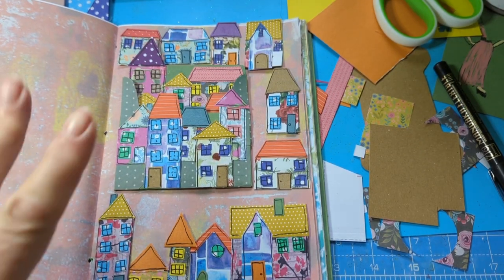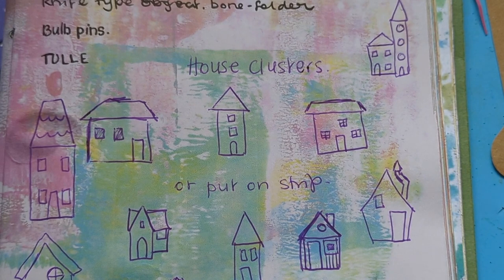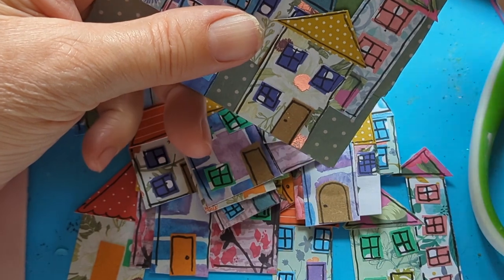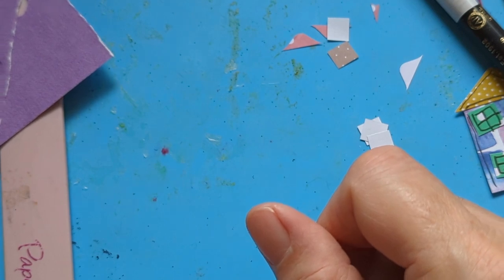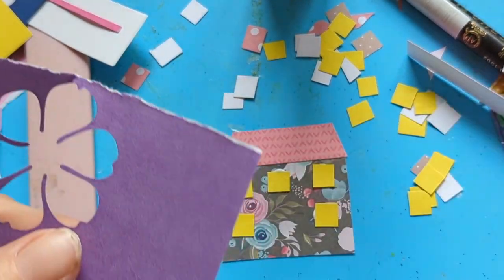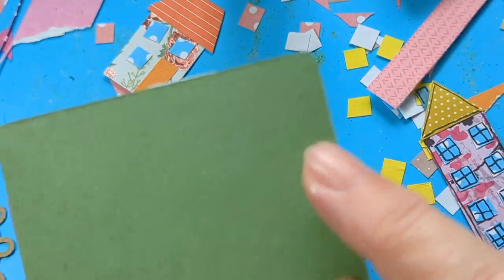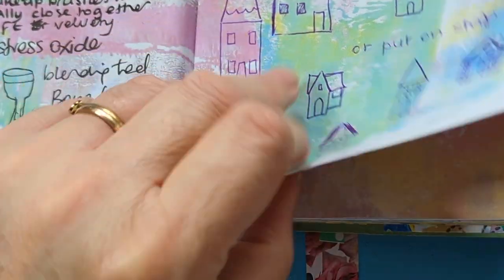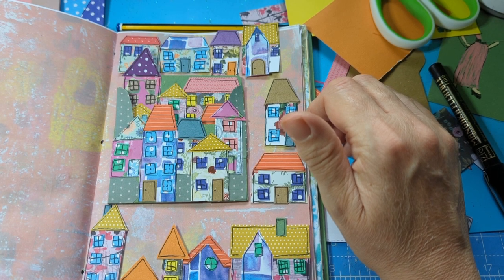TEENY WEENY WHIMSICAL HOUSES FOR YOUR JUNK JOURNAL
If you like my papers - have a go yourself. You can use it like a Masterboard or create your own papers. No drawing skills required:

I would like all my Subscribers to join me on my Facebook  Group